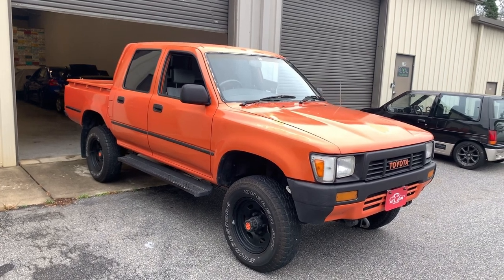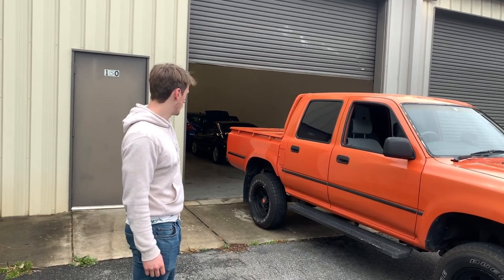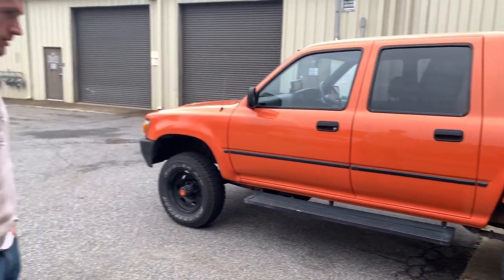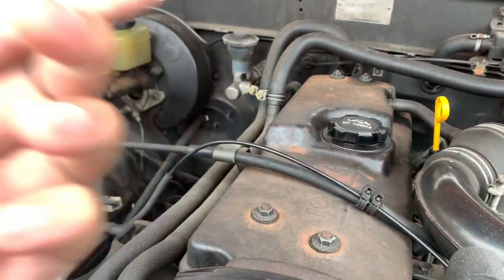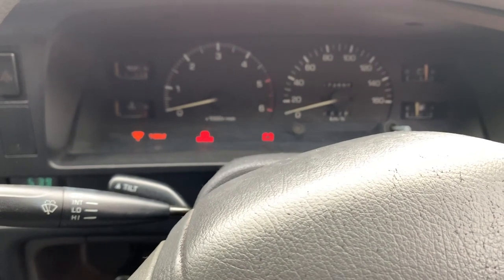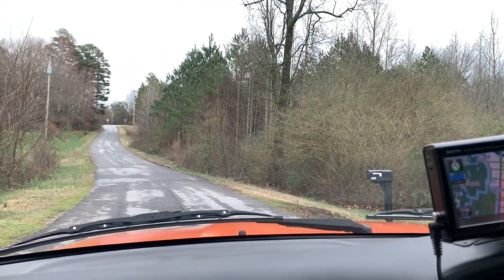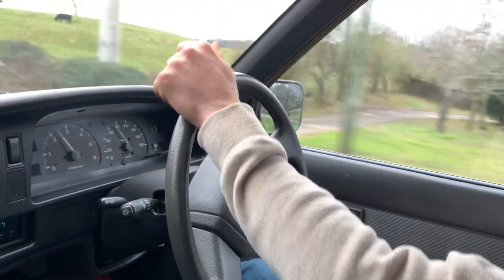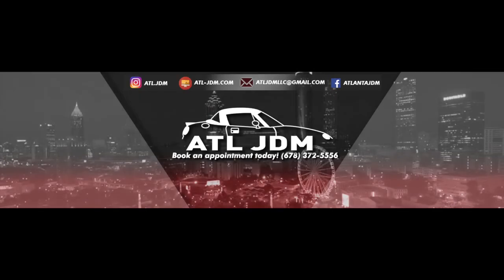ATL JDM's- 1991 Toyota Hilux (THE INDESTRUCTIBLE TOYOTA) Customer Pick Up & Walk Around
Looking at our 1991 Toyota Hilux Diesel in this quick walk around! Dubbed the Indestructible Toyota from Top Gear! (Only difference is Japan got the Double Cab!)